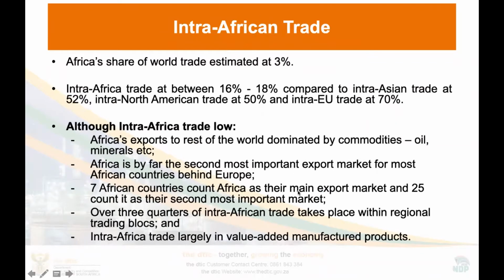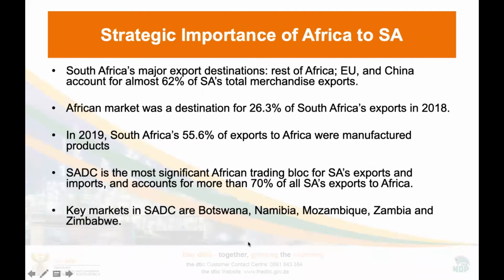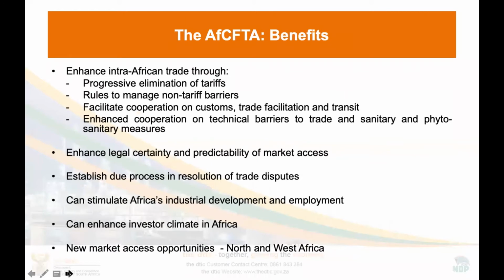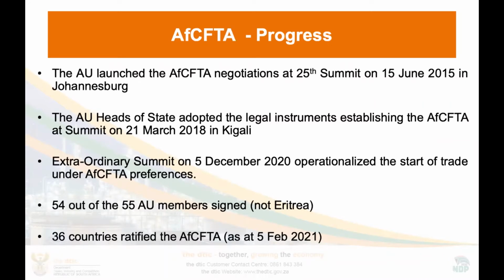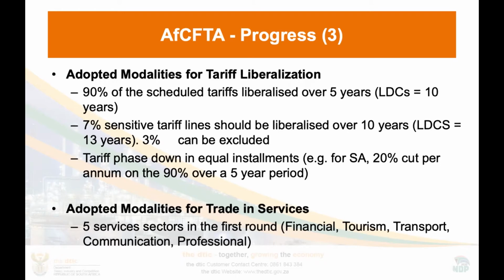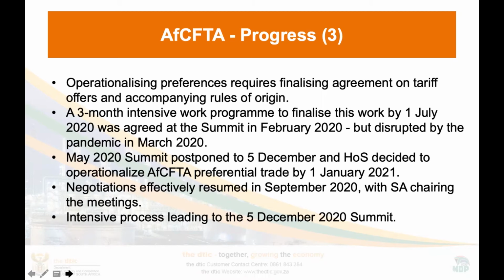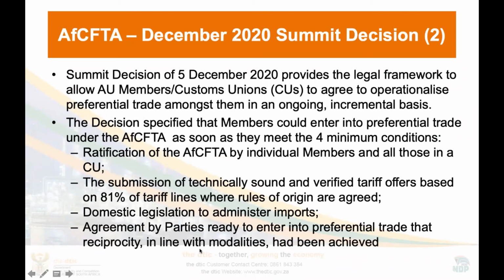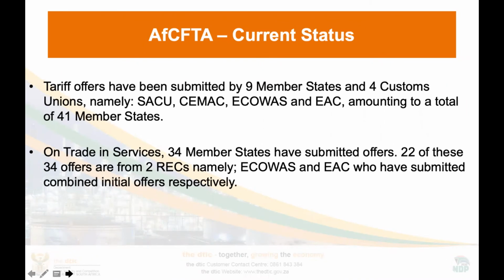South Africa after ACFTA by Mr. Sandile Tyini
Global Council for the Promotion of International Trade is a company based out of India and South Africa with board & council member representation across the world :

To implement relevant major national development strategies, and promote foreign trade, bilateral investment and economic & technological cooperation; carry forward cooperation with overseas trade promotion counterparts; receive overseas high-end trade and economic delegations.

To organize Global trade and economy delegations to visit foreign countries; manage overseas trade exhibitions organized by GCPIT, participate in affairs of World Expo on behalf of the GCPIT; organize for companies to attend trade and economic exhibitions, forums, fairs and other international conferences; represent domestic industry and commerce in the field of foreign trade, and participate in formulation of trade and economic policies and rules, foreign trade negotiation and making of international commercial rules; carry out legal consulting, commercial conciliation , trade and maritime arbitration; sign and issue certificates of origin for export products and among others